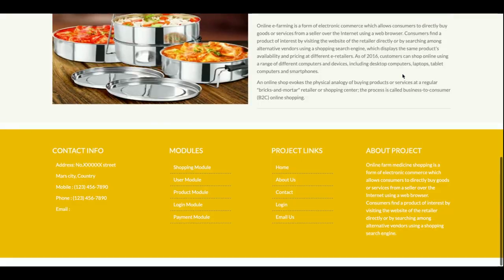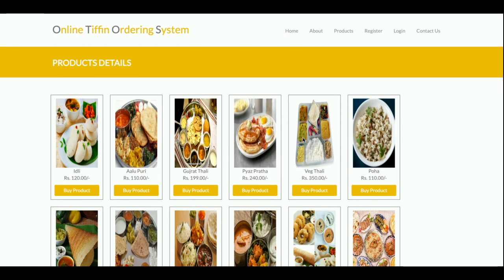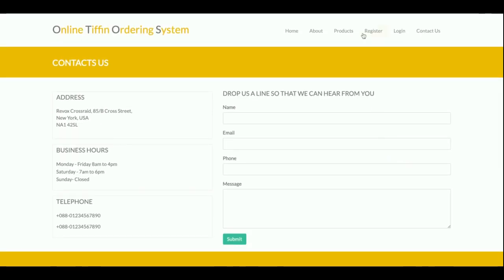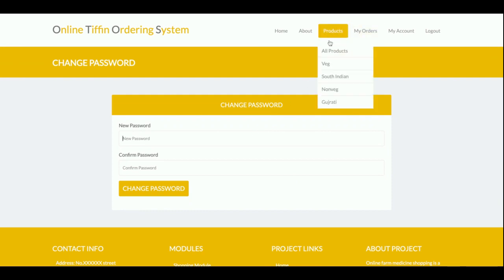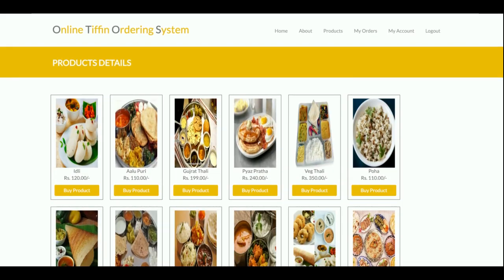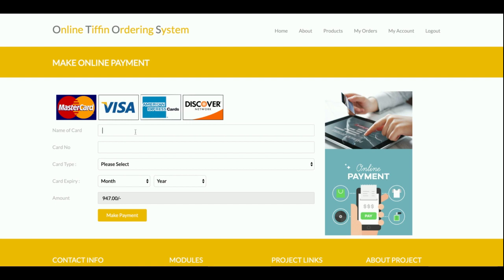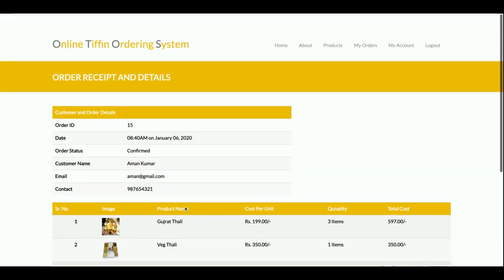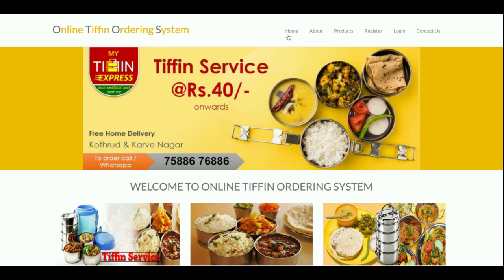Python Django And MySQL Project on Online Tiffin Ordering System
Online Tiffin Ordering System Python Django Project Tutorial
Online Tiffin Ordering System Download
Python example
Python final year project
Python project
Python tutorial
Python Django tutorial
Python Django
Django tutorial